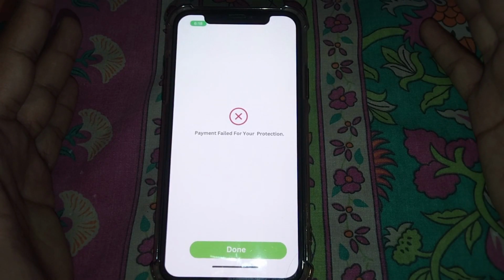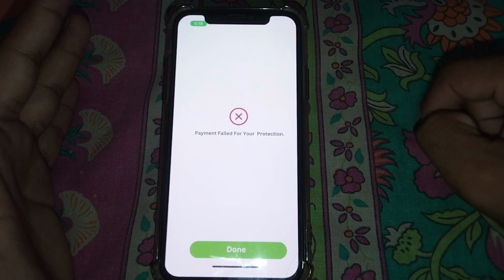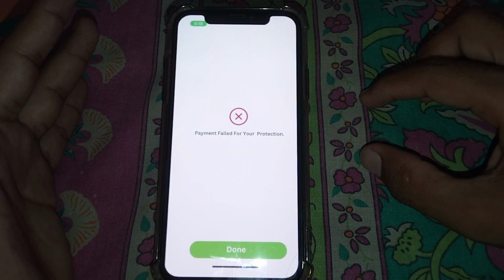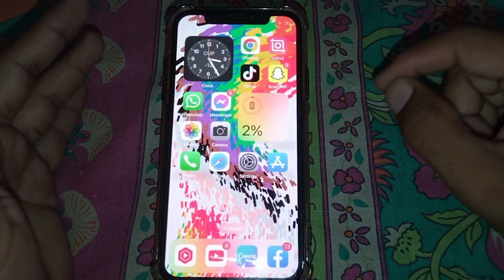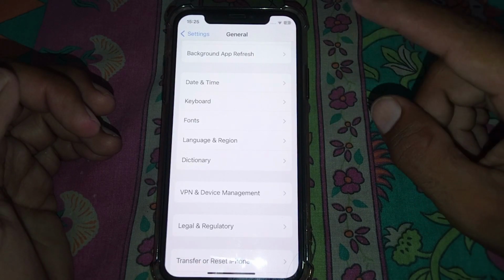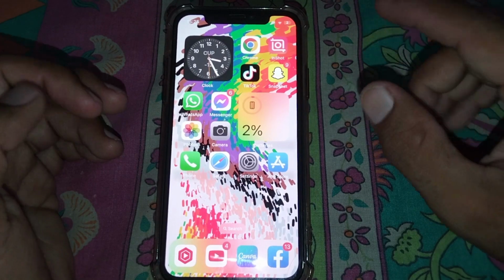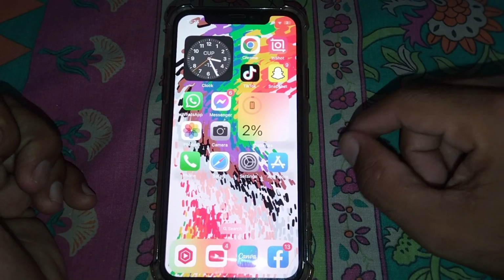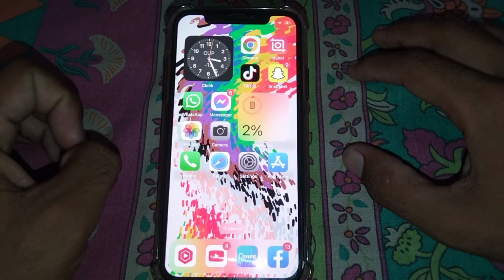How to Fix Cash App Failed for My Protection | How to Fix Cash App Payment Failed on iPhone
After watching this video you will be able to know " How to Fix Cash App Failed for My Protection | How to Fix Cash App Payment Failed on iPhone ". So get rid of this problem and enjoy your device.